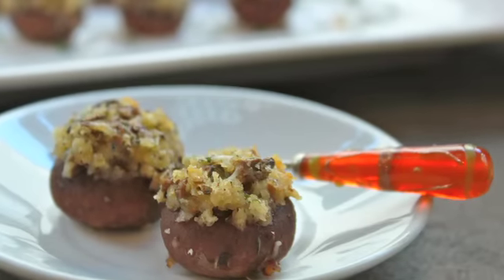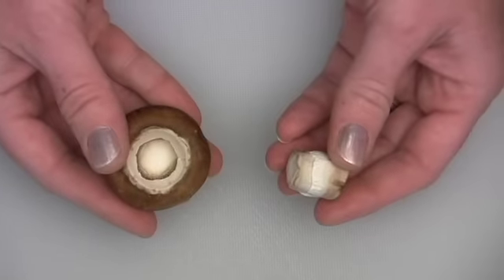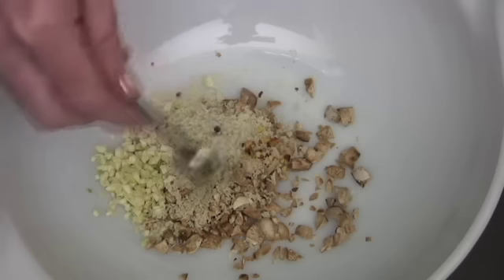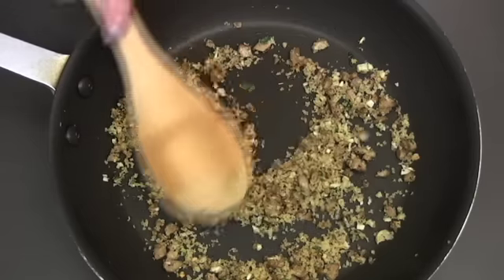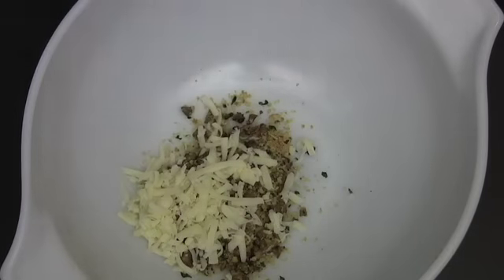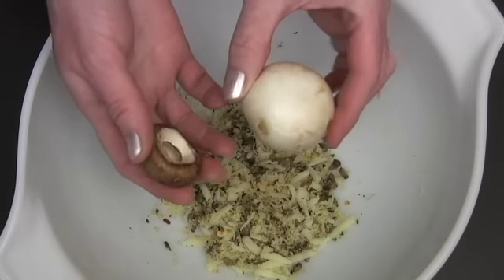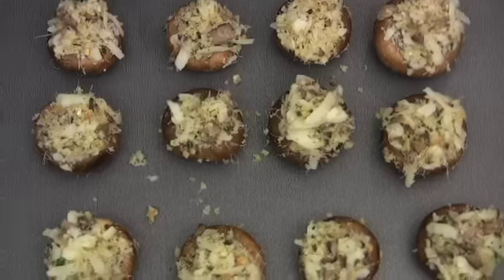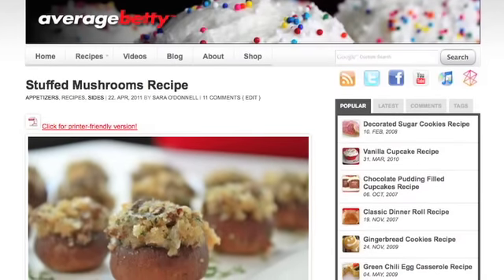How to Make Stuffed Mushrooms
Make Stuffed Mushrooms Like an Italian Mother! Big shout out to @cheshirepuss1, @biarnylr and @appledude141 for requesting Stuffed Mushrooms.